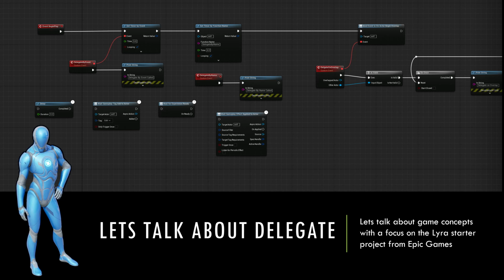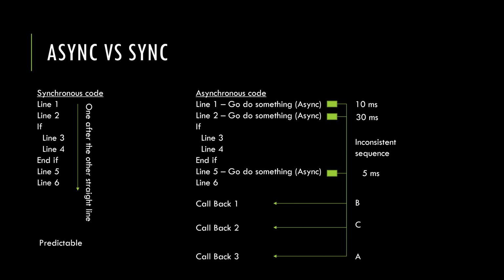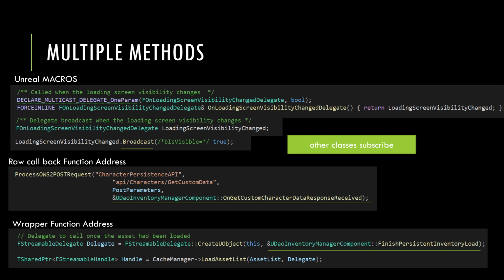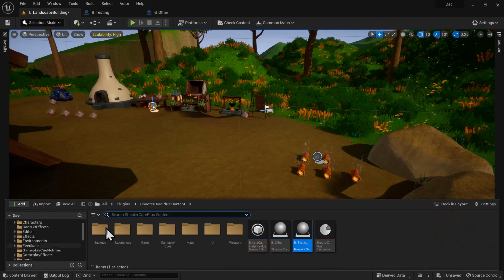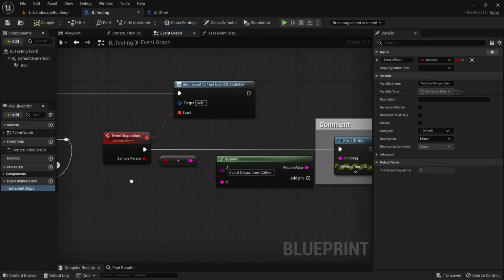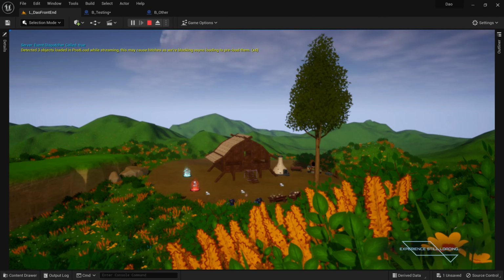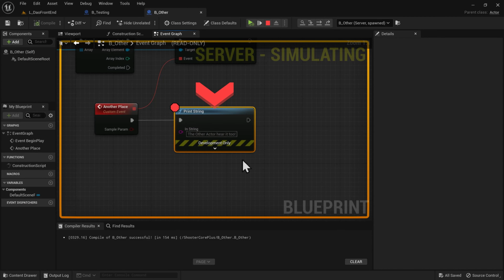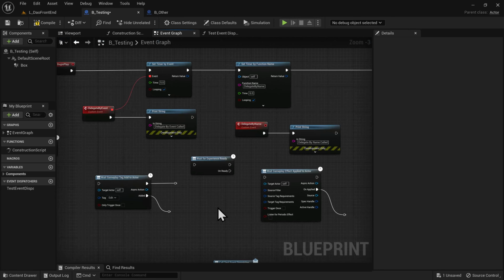Lets Talk About Delegates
This new series of videos will explore the different game concepts and how they are implemented in Epic's Lyra Starter Project.   In this video we discuss the use of the various delegate functions.  Ne they dynamic delgates, callbacks or event dispatchers.